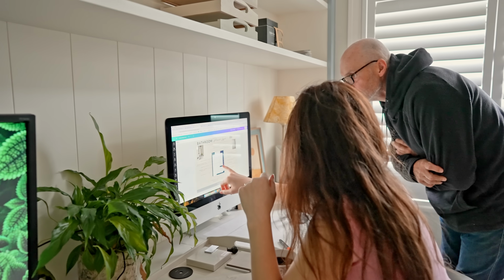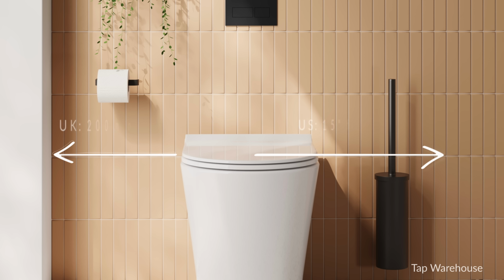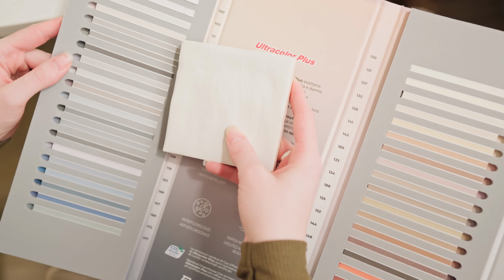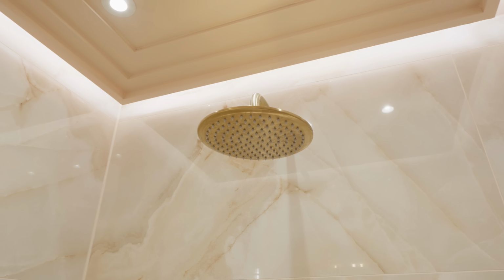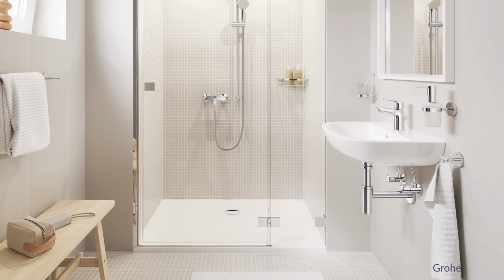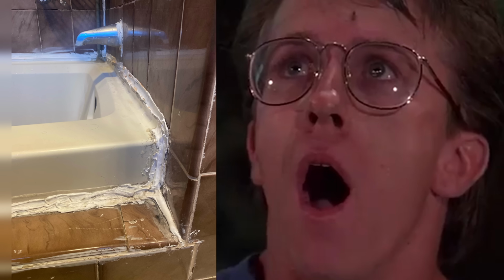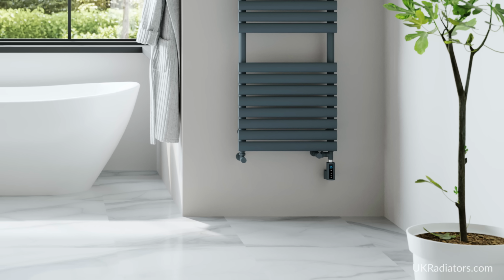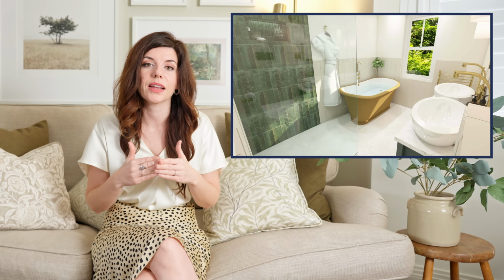The 10 Worst Bathroom Design Mistakes (& what to do instead)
If you're planning a bathroom renovation and you want to avoid making any expensive bathroom design mistakes, I'm revealing all in this video. These mistakes can lead to huge compromises with your bathroom design so let's avoid that!

Links mentioned👇🏻

🟡 Get free access to my little black book of Bathroom Floors
 (the actual spreadsheet I use to decide on flooring for clients)

Prevent your costs spiralling & manage your project effectively

ABOUT ME:

Hi! I'm Fi, an interior designer and renovator based in the UK. I co-run an interior design company with my partner Neil 👷🏻‍♀️👷🏻‍♂️ Our mission is to help you create a home that enhances your life, easily & affordably 💛

Together we run online courses that have helped thousands of renovators achieve outstanding homes, preventing mistakes & getting support every step of the way.

 I hope my new videos help you 🙏🏼